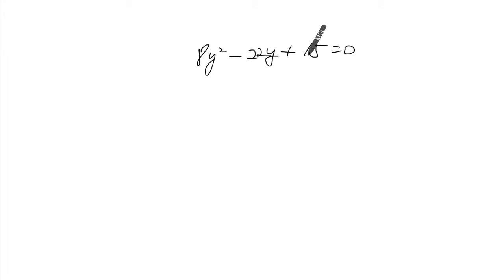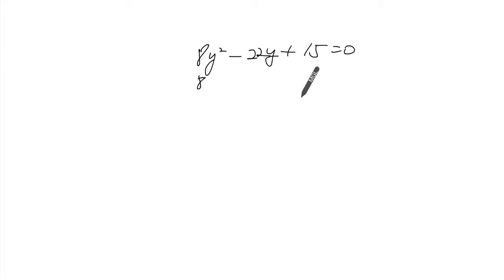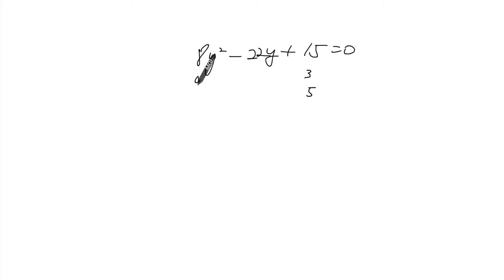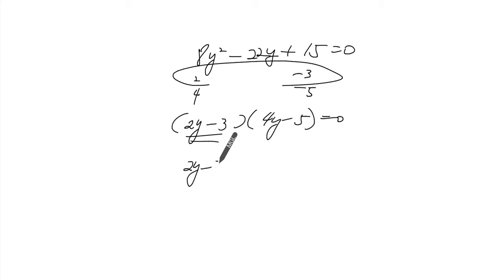Solve Quadratic Equations example